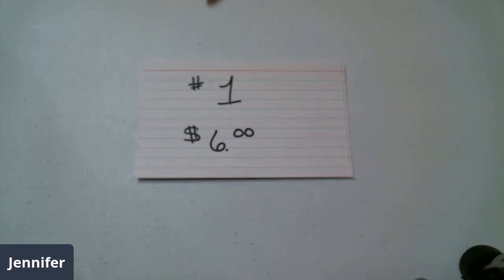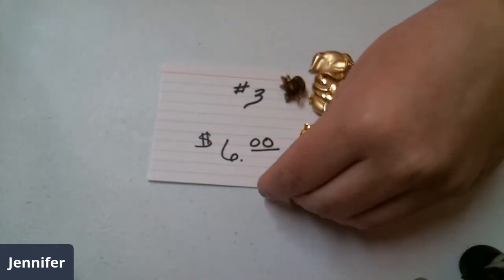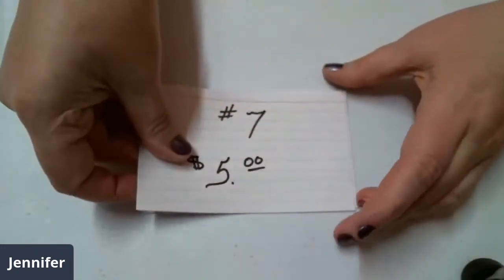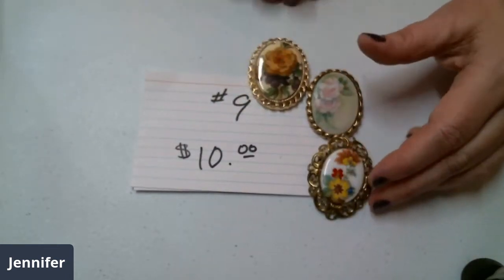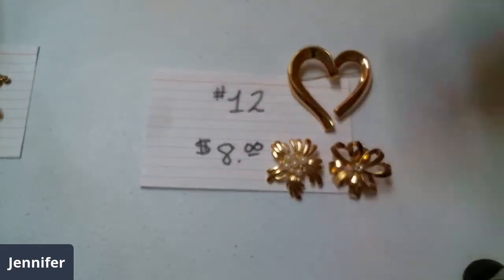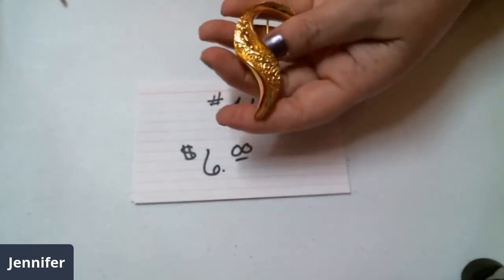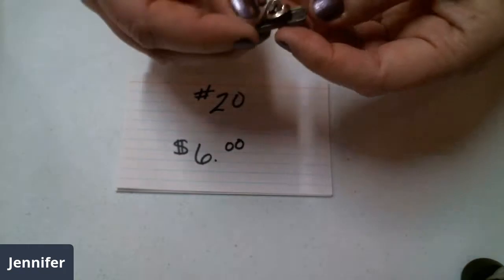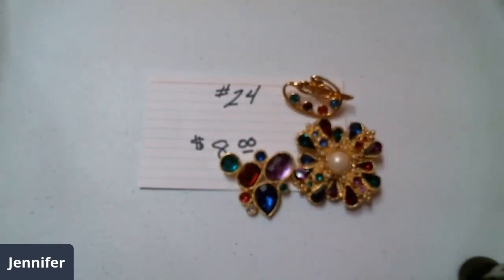Brooch Pop up (Closed)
comment if you see a lot # you would like. Make one comment per item if you choose more than one. Items will be awarded by Youtube time stamp on comment. Have Fun!